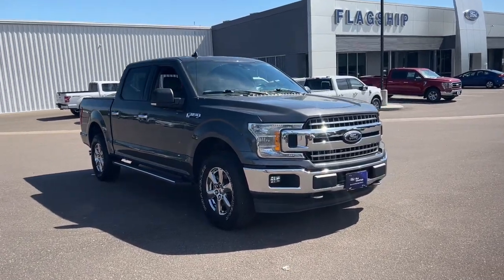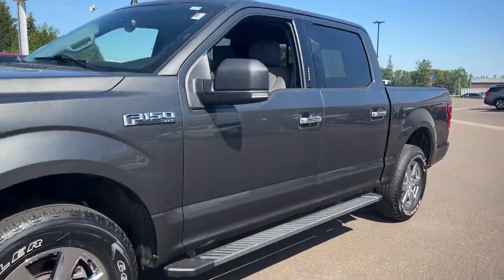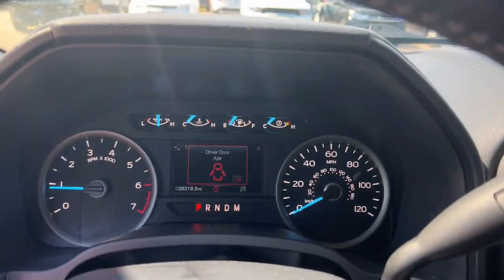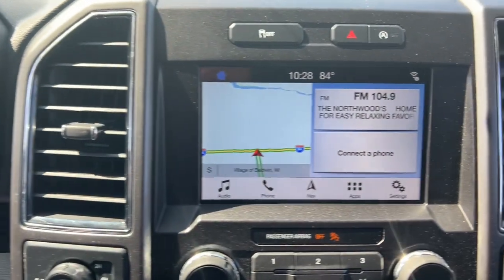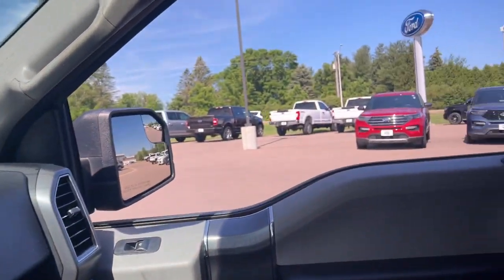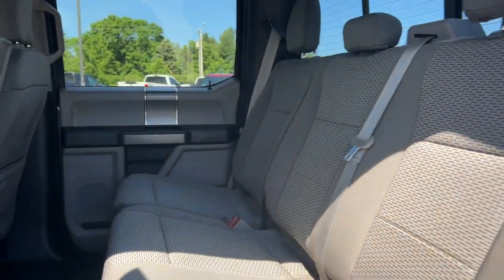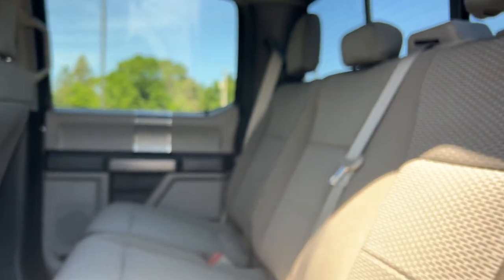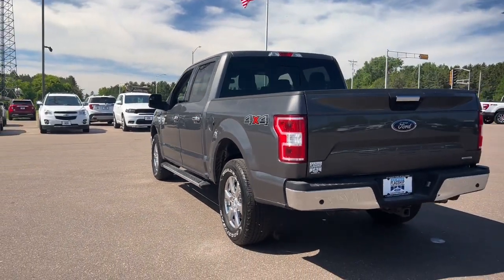2019 Ford F-150 Baldwin, Hudson, Ellsworth, New Richmond, Eau Claire, WI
Magnetic Used 2019 Ford F-150 available in Baldwin, Wisconsin at Flagship Ford. Servicing the Hudson, Ellsworth, New Richmond, Eau Claire WI area.

#{MAKE}
#{MODEL}
2019 Ford F-150 XL - Stock#: 90868L - VIN#: 1FTEW1EP3KKC13533

Flagship Ford
850 Fern Drive

SYNC BLUETOOTH HEATED SEATS BLUETOOTH HANDS FREE NAVIGATION GPS BACK UP CAMERA REMOTE START 4X4 POWER DRIVER SEAT POWER PASSENGER SEAT TOW PACKAGE SYNC 3 AUTOMATIC TRANSMISSION REVERSE SENSING SYSTEM TOUCH SCREEN 145 Wheelbase 4WD 2-Bar Style Grille w/Chrome 2 Minor Bars Chrome Door & Tailgate Handles w/Body-Color Bezel Chrome Step Bars Class IV Trailer Hitch Receiver Electronic Locking w/3.55 Axle Ratio Extended Range 36 Gallon Fuel Tank Pro Trailer Backup Assist Single-Tip Chrome Exhaust Trailer Tow Package Upgraded Front Stabilizer Bar Wheels: 18 Chrome-Like PVD XLT Chrome Appearance Package. Priced below KBB Fair Purchase Price!brbrbrCertified. Certification Program Details: Ford Blue Advantage: Blue Certifiedbr* 139 Point Inspectionbr* Transferable Warrantybr* Vehicle Historybr* Warranty Deductible: $100br* Roadside Assistancebr* Limited Warranty: 3 Month/4000 Mile (whichever comes first) after new car warranty expires or from certified purchase datebr* and 11000 FordPass Rewards Points to use toward first maintenance visit Magnetic 2019 Ford F-150 XLT 4WD 10-Speed Automatic 2.7L V6 EcoBoostbrbrbrFlagship Ford is proud to offer this Ford Advantage Blue Certified vehicle. What does that mean to you? -90-day/4000-mile Comprehensive Limited Warranty coverage -139 point inspection by certified technicians. -11000 FordPass Rewards Points to use towards future service visits. -24 Hour Roadside Assistance trip interruption Reimbursement and Emergency Destination Assistance. -Complimentary CarFax Vehicle History Report. -Sirius XM FREE 3-month trial. -Fuel Tank of Gas -Fresh oil and filter. -New Wiper Blades Located just 16 minutes from the Minnesota Wisconsin border on Interstate 94 at Exit 19 Flagship Ford of Baldwin is proud to offer this 2021 Ford F-150 Lariat for sale. At Flagship Ford we believe every customer deserves a first class experience before during and after the sale. Thats why we utilize an upfront pricing strategy that allows our sales consultants to focus on helping you find the perfect vehicle in a low pressure buying environment. And with over 15 banks and credit unions to choose from right here we can tailor a plan to fit your needs. Sales hours are Mon. Thru Thurs. 8:30am to 6:00pm Fri 8:30am to 5:30pm and Sat. 9:00am to 2:00pm.